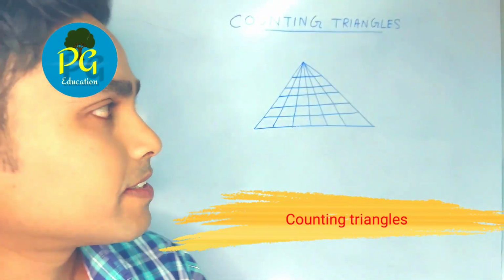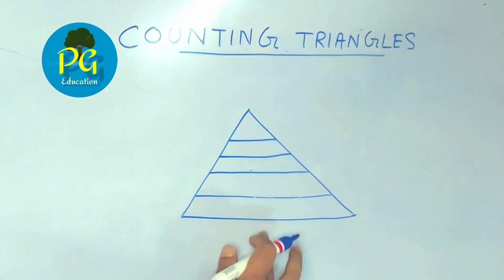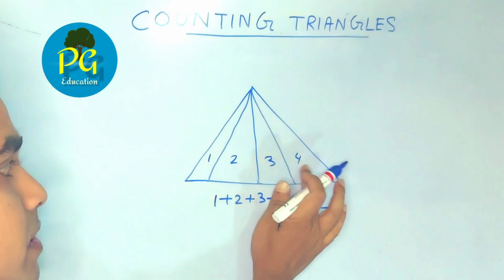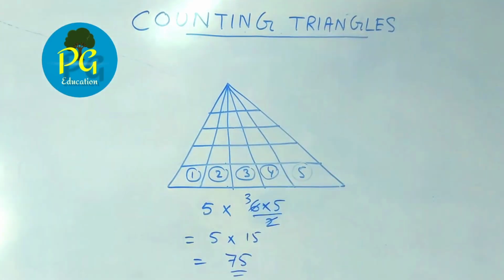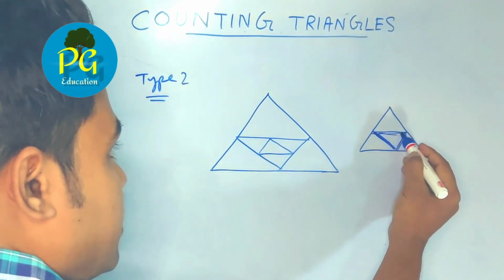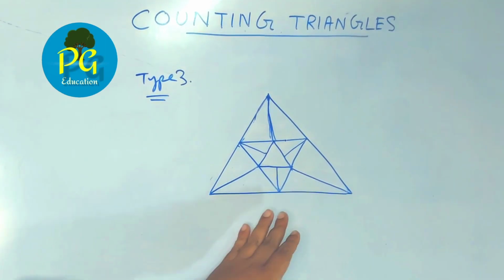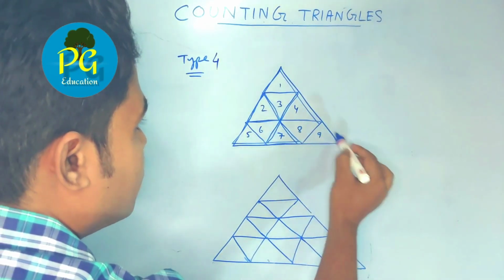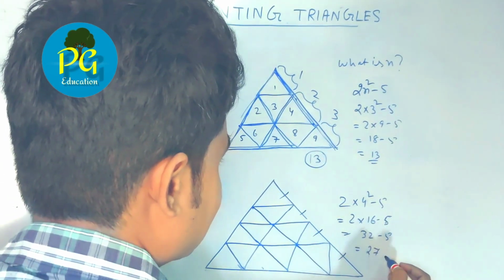Counting triangles l Competitive exams l short tricks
Short tricks of finding number of triangles